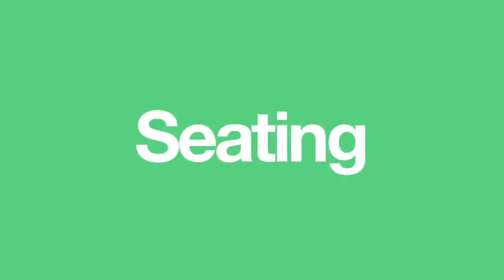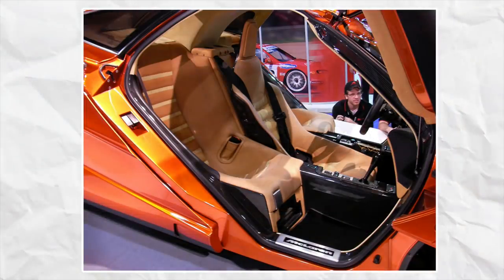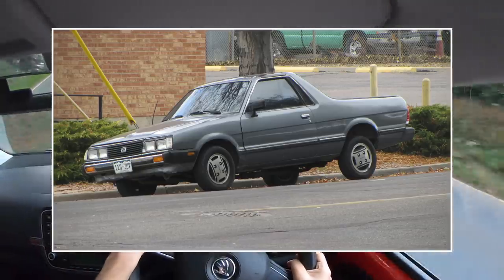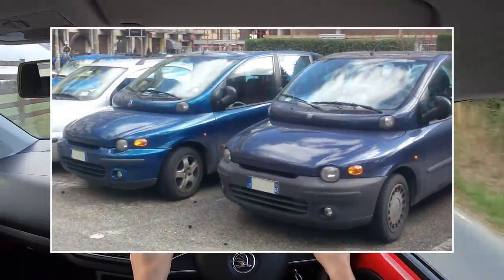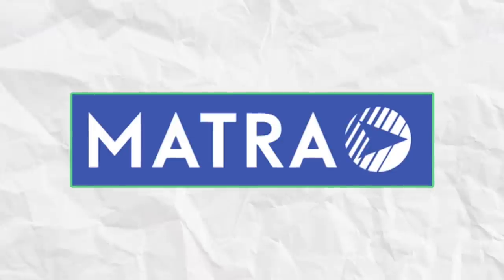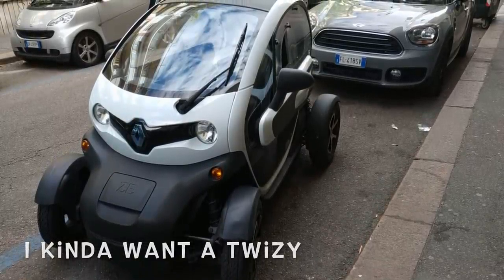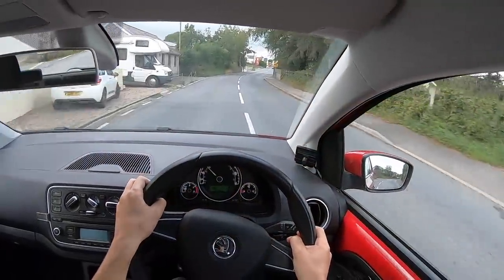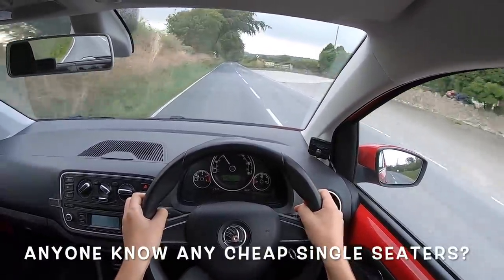7 Cars With Weird Seating Configurations!! 💺